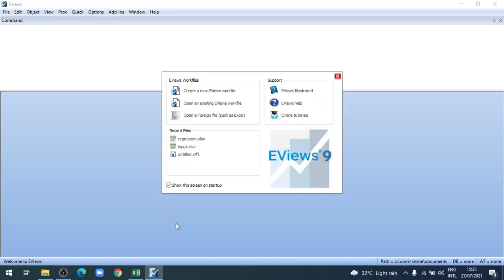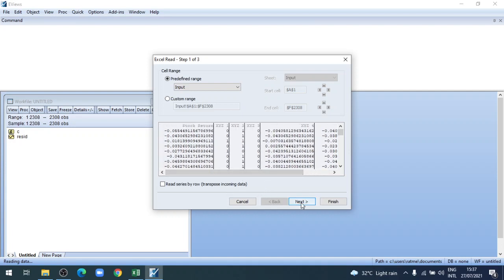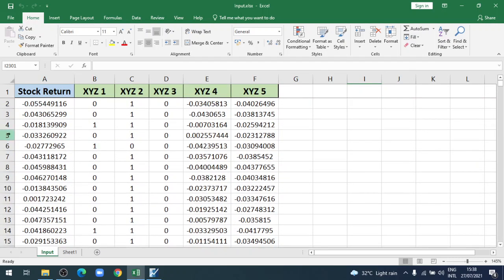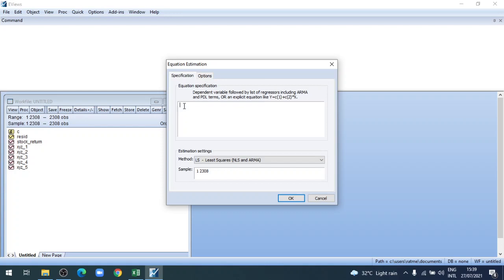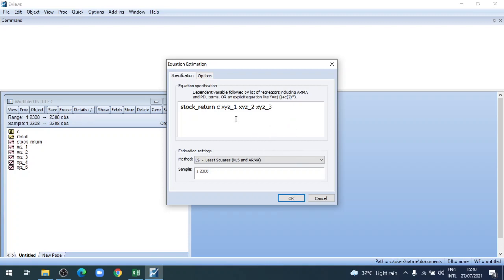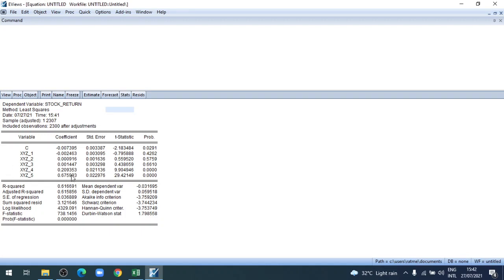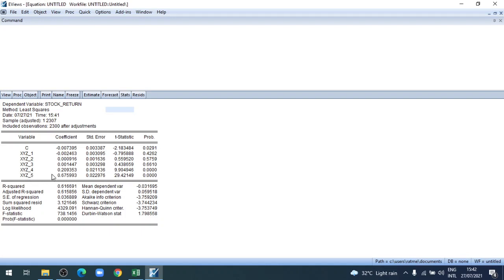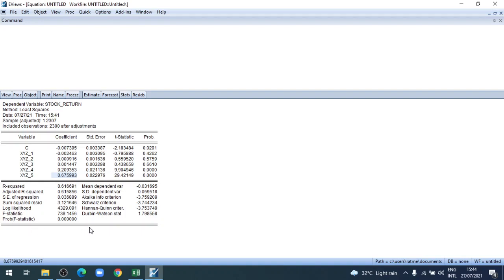How to run a Regression Model with EViews Software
In this video simple regression model has been explained using Eviews software. I have used time series data for regression.